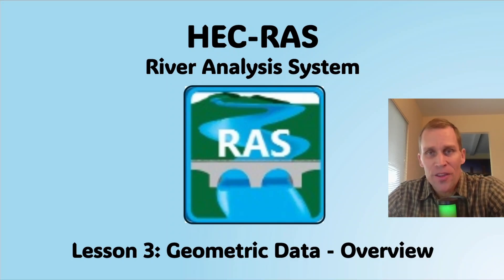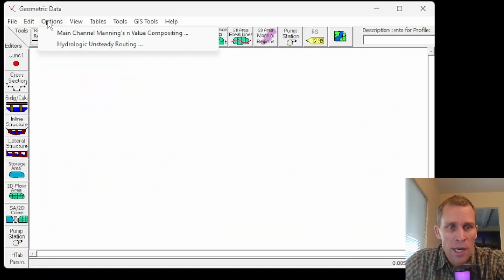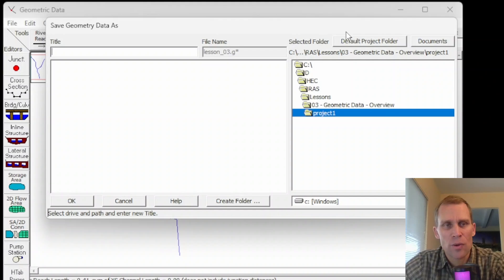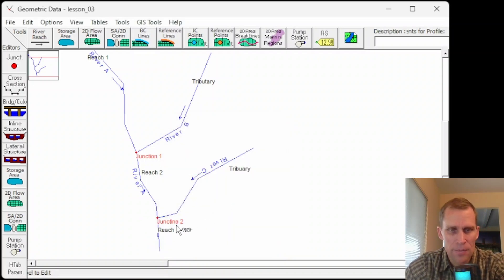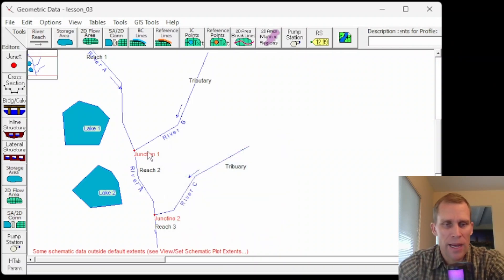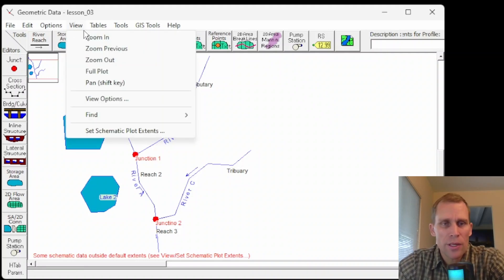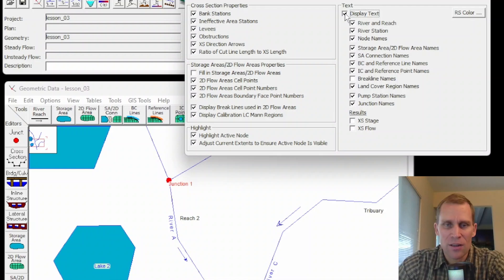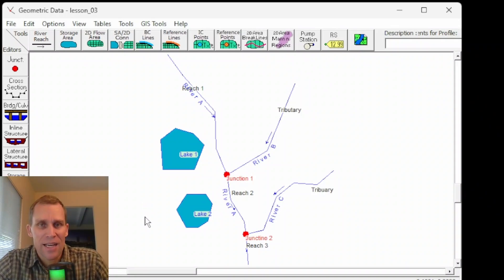HEC RAS Lesson 3 - Geometric Data - Overview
Developing the River System Schematic (HEC RAS User's Manual)